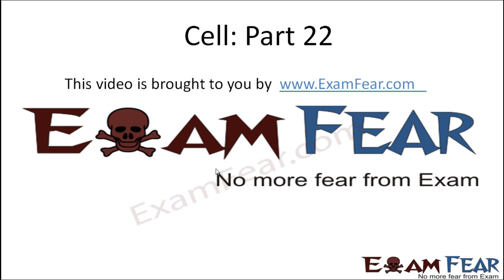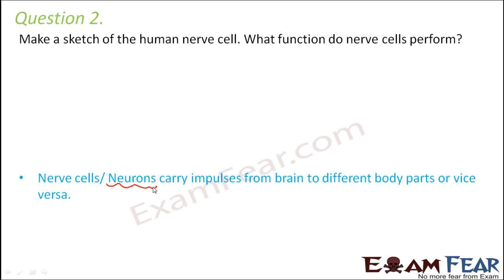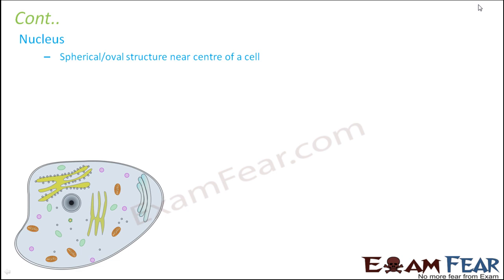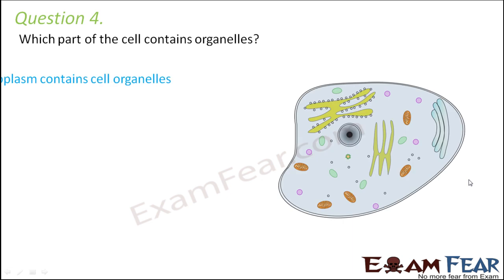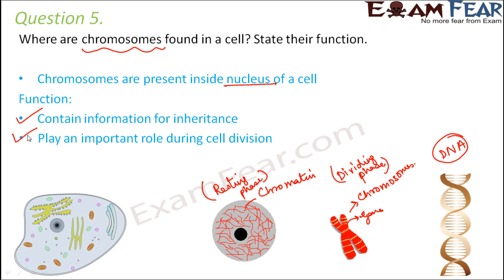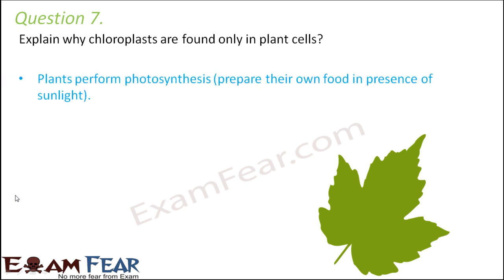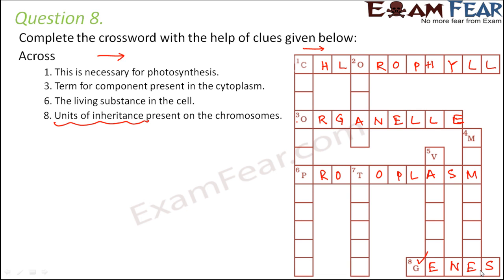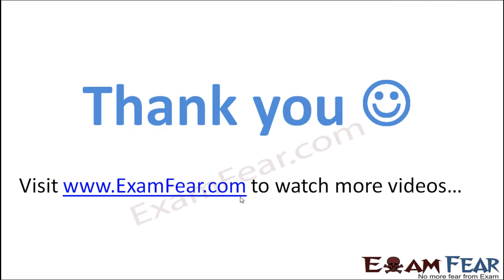Biology Cell Part 22 (Questions) Class 8 VIII